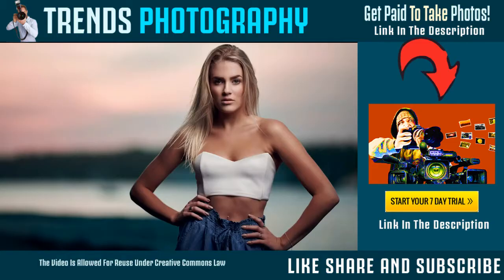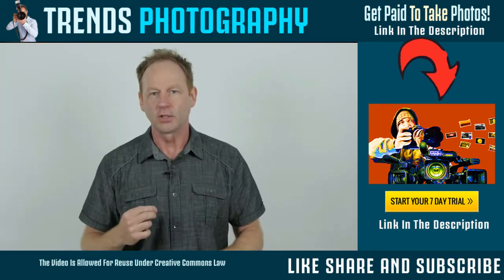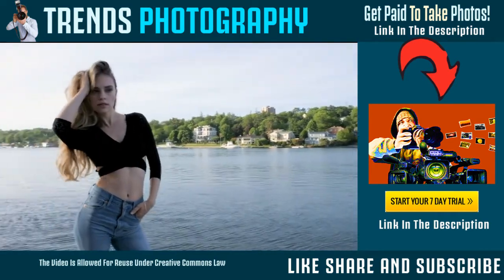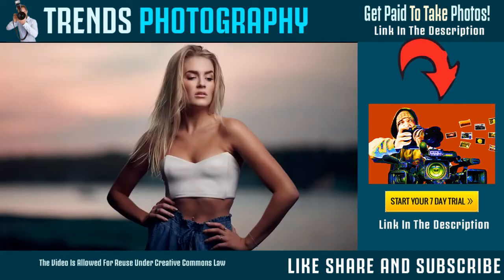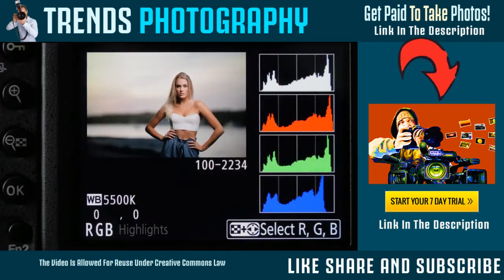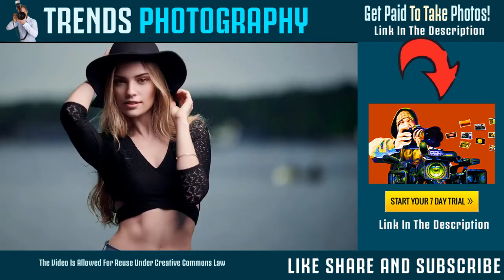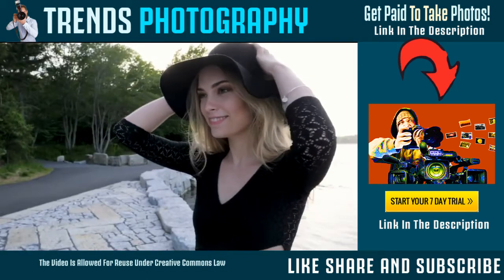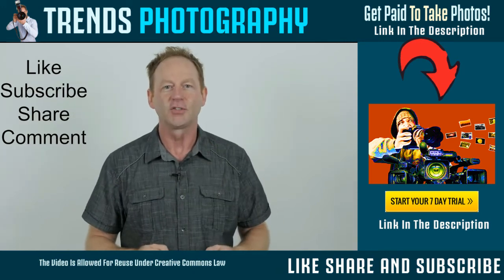Portrait Photography Tips | 5 Tips To QUICKLY IMPROVE Your PHOTOS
. Make an extra or full-time living from your Photography!
. Work at home, make money no matter where you are in the world!
. Turn your hobby into a profitable business
. Upload and instantly sell to millions of potential buyers
. Grab your camera and start a high-paying career in photography
   today

IF YOU WANT TO ENJOY THE GOOD LIFE: MAKING MONEY IN THE COMFORT OF YOUR OWN HOME WITH JUST YOUR CAMERA AND LAPTOP, THEN THIS IS FOR YOU!

Did you know thousands of photographers are making hundreds even thousands of dollars every day just by selling their photos online?

In fact every month millions of photos are bought online which is used for websites, magazines, blogs, print ads, marketing materials and many more.

With our help we can sell your photos to millions of potential buyers!

Imagine spending your time taking photographs of the things you love in life - flowers, nature, animals, family, sports... anything you want... and the whole time you get to smile because you know income is streaming in 24 hours a day, 365 days a year!

. When you join Photography-jobs.net you will:
. Get paid an average of $2-$5 per photo
. Earn up to $25 per photo
. Earn up to $200 for 4k photos
. Upload and sell as much photos as you want!
. Work as much or as little as you want
. Set your own working schedule!
. All kinds of Photography jobs to choose from
. Make money no matter where you are in the world!
. No experience needed to join!

Use the calculator below and get an estimate of your potential income!